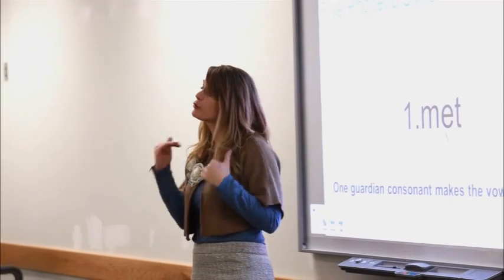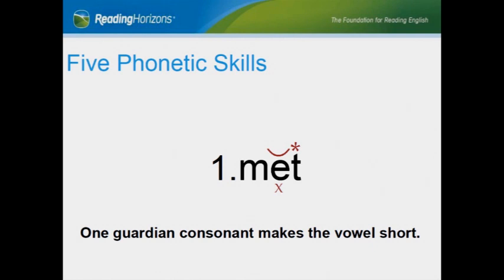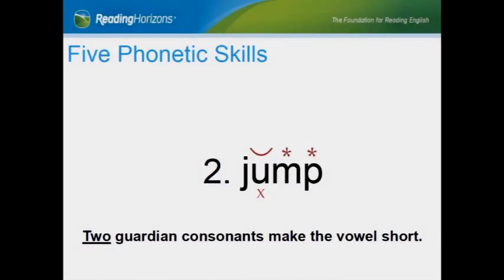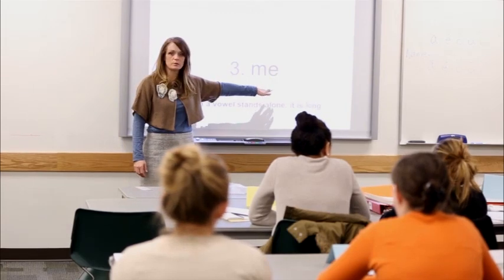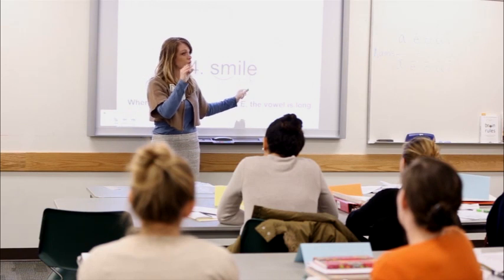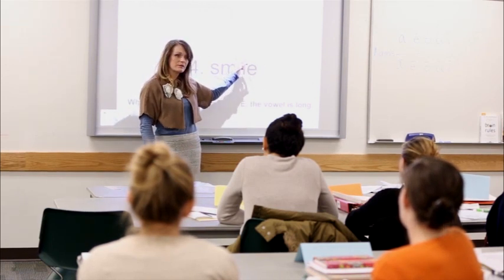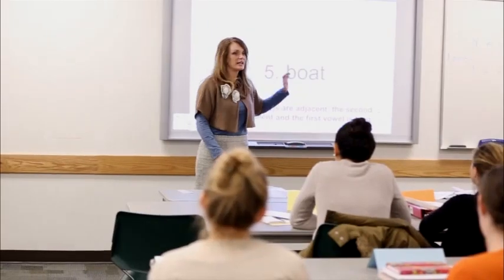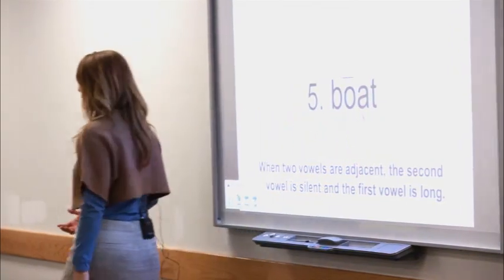How to determine vowel sounds with the 5 Phonetic Skills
Shantell Berrett teaches how to use the 5 Phonetic skills to determine the vowel sound of a word.